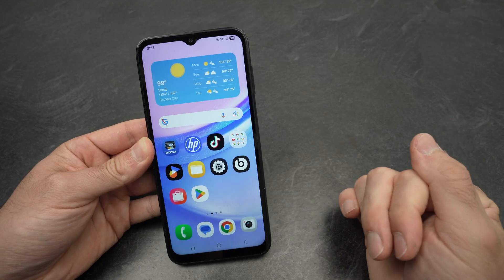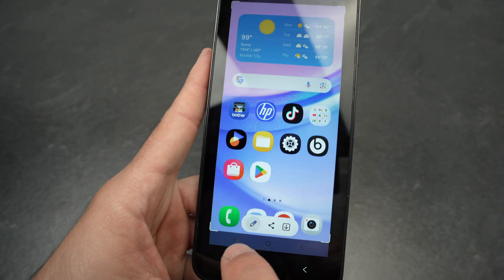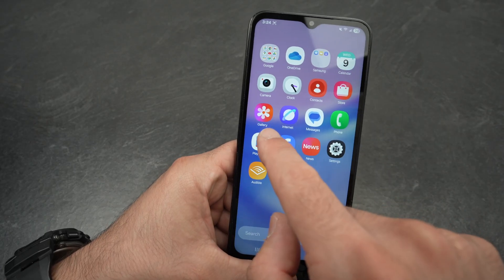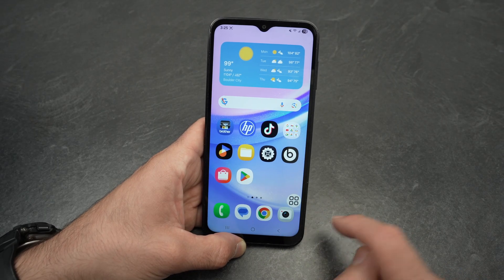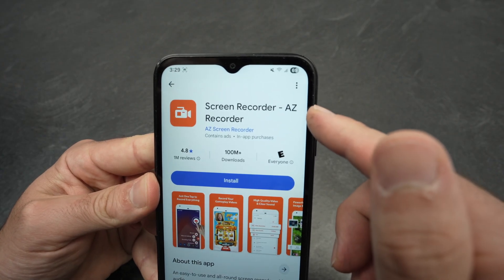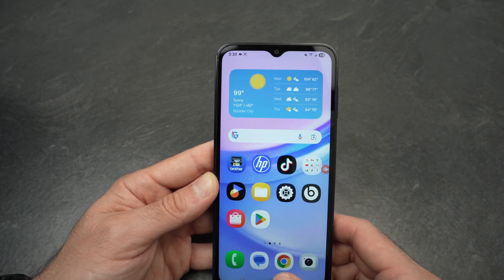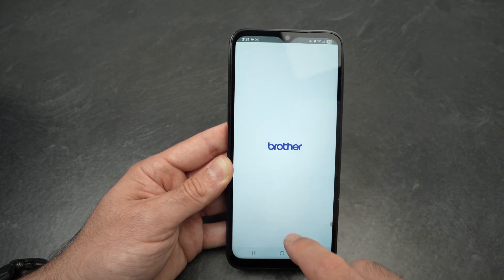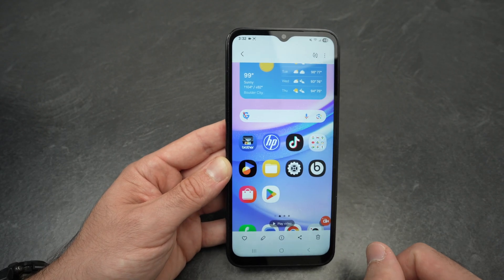Samsung Galaxy A15 : How to Screen Shot & Screen Record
Here is how you can take a screen shot and how to screen record on the Samsung Galaxy A15

►Case Phone Cover for the A15
►SAUX USB C to USB 3.0 Adapter
►Lexar D40E 128GB Dual USB Drive
►USB C Cable
►Samsung Galaxy A16